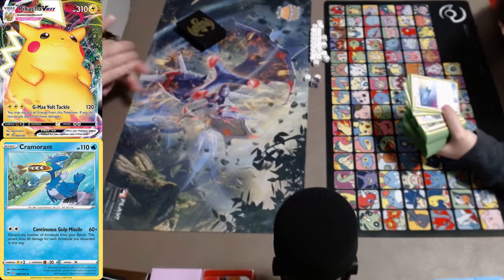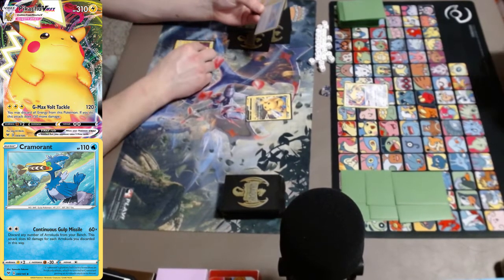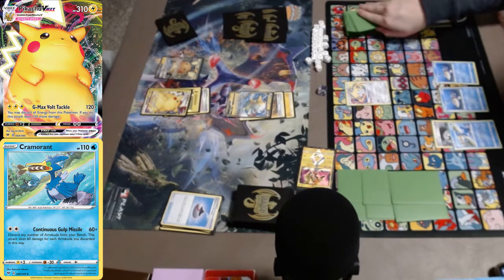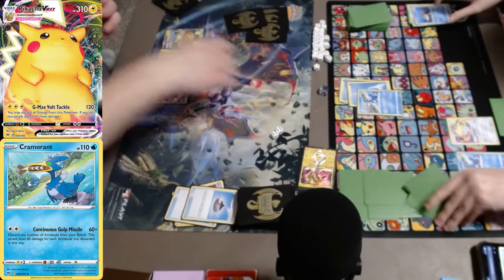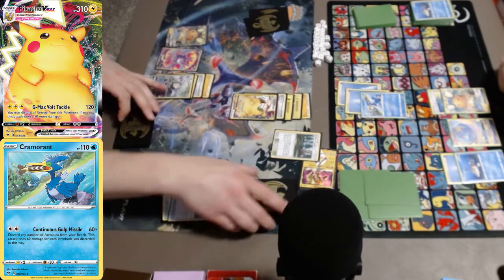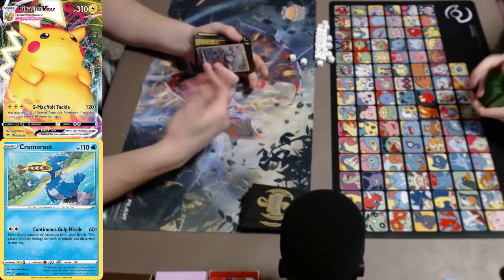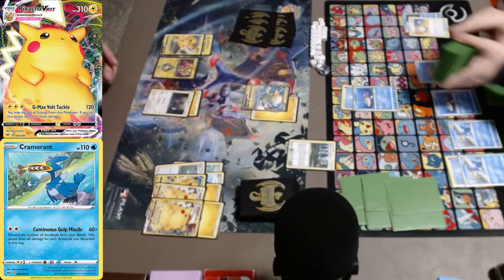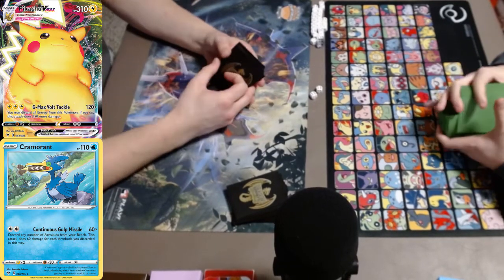Pikachu VMAX vs Cramorant!! Vivid Voltage Standard Format Testing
And if you're looking for some live Pokemon TCG content, make sure to check out Nick on Twitch

Cramorant

Pokemon: 17
4x Cramorant VIV
4-2 Barraskewda VIV
4x Jirachi VIV
1x Phione CEC
1x Dedenne GX UNB
1x Oricorio GX CEC

Trainers: 35

4x Quick Ball
4x Great Ball
3x U-Turn Board
4x Pokegear 3.0
4x Turbo Patch
3x Switch
2x Great Catcher
2x Ordinary Rod
4x Professor's Research
4x Nessa
1x Boss's Orders

Energy: 8
4x Twin
4x Water

Pikachu VMAX

Pokemon: 19
4-3 Pikachu VMAX VIV
3-3 Silvally GX CEC
2x Boltund V SSH
1x Tapu Koko Prism Star TEU
1x Dedenne GX UNB
1x Crobat V DAA
1x Eldegoss V RCL

Trainers: 28
4x Professor's Research
4x Rose
3x Boss's Orders
4x Quick Ball
4x Evolution Incense
2x Switch
3x Air Balloon
1x Ordinary Rod
3x Viridian Forest

Energy: 13
10x Lightning Energy
3x Speed Lightning Energy